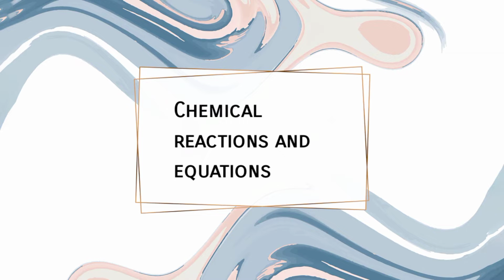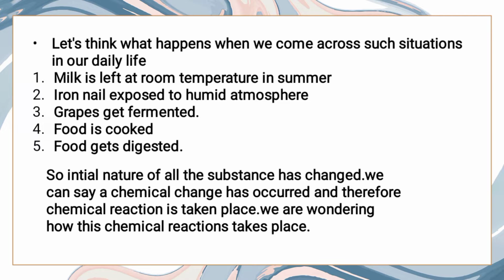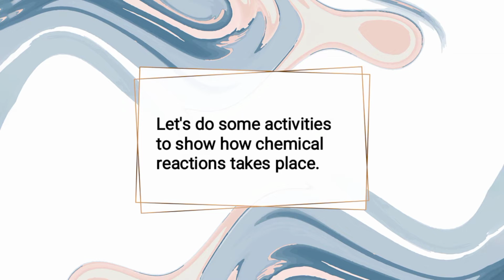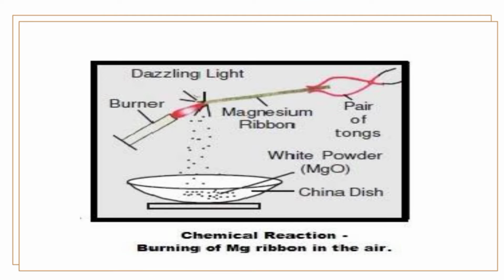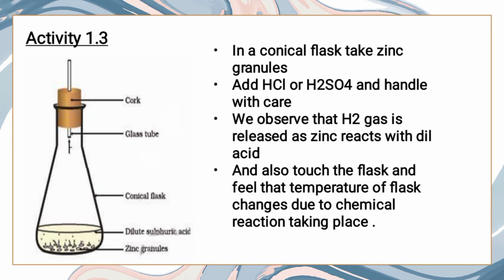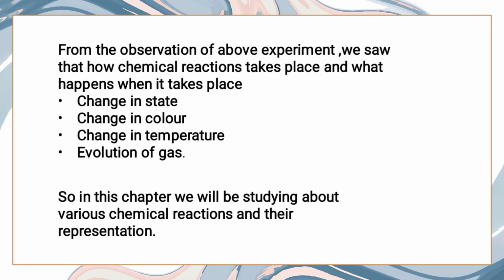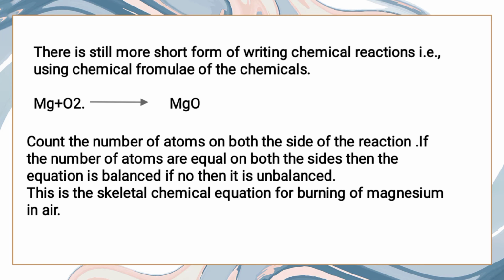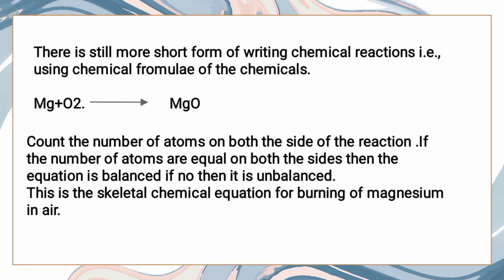cbse class 10 chapter 1 chemical reactions and equations part 1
Here in tis vedio you will be studying about various chemical reactions and change in initial nature of substance due to chemical reactions.also learn to write word equation and chemical equations.